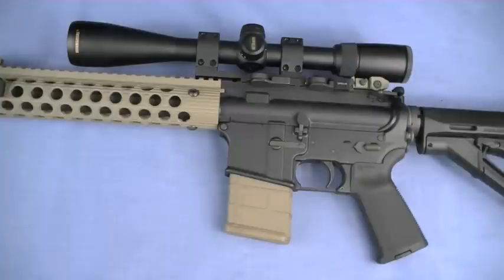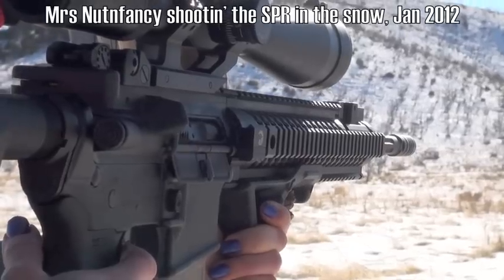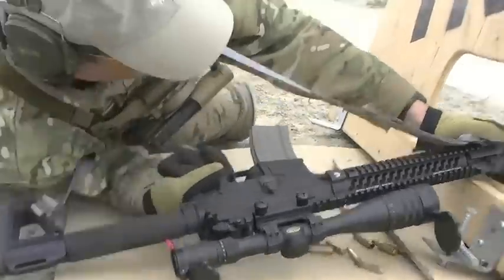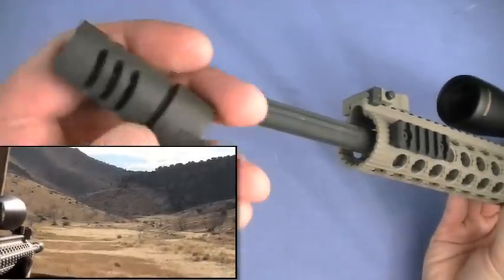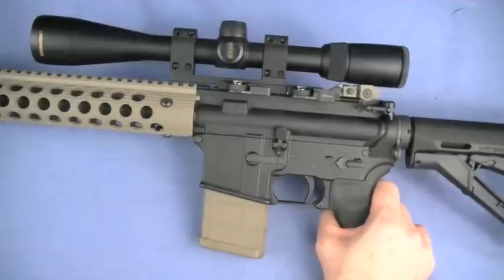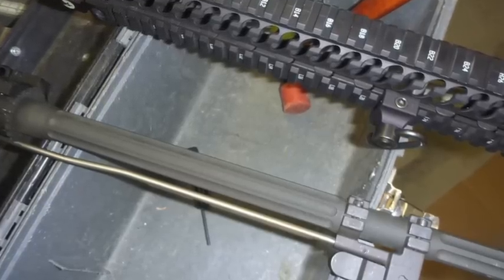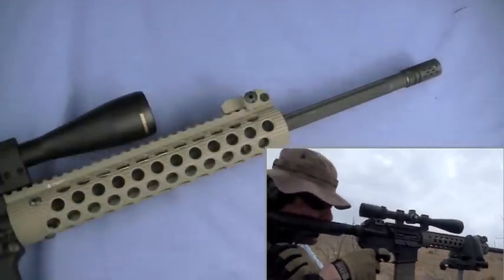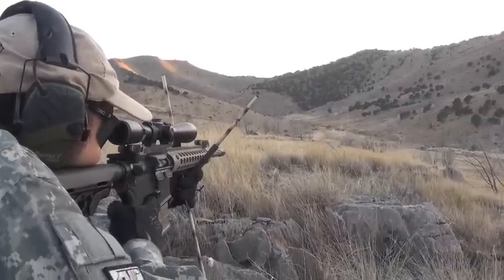"Precision AR-15: Concept SPR" by Nutnfancy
The SPR Concept has validity. A lightweight 5.56mm 18" barreled precision AR-15 or M16 variant rifle will offer somewhat improved ballistics, more lethality, and perhaps better precision. Most identify with the SPR as the US Army or US Navy Crane produced Mark 12 SPR in its various iterations. "Concept SPR" begins with an interesting discussion on the Special Purpose AR-15/M16 Rifle and its application, delineating fact from fiction on the SPR. Special emphasis is placed on the limitations of the .223/5.56mm cartridge in long range engagements. I concentrate my efforts and build is in Real World Application of the Special Purpose Rifle; gladly abandoning any attempt to duplicate a Mk 12 in the process. I am not in agreement with several of the component choices of the Mk 12 based on both cost and ergonomic considerations. Moreover I remain a non-worshiper of military adoptions realizing the innovative and unconstrained civilian market is superior in almost all respects. Instead I look to lightness, accuracy, durability, and top shelf ergonomics in the modifications of this rifle. This version of a TNP SPR, built on the Sabre Defense SPR #90116 model, achieves all of that as shown and weighs in at 6 lbs 14 oz with BUIS. This below most other 16" barreled AR-15 carbines. Components are shown and discussed in detail and its two years of shooting performance in TNP is the foundation of the review. Some will spend extraordinary levels of money to replicate a military Mk 12 Mod 0 or 1. I consider this a fool's errand unless the individual throws out the Second Kind of Cool flag (criticisms off limits then). You'd be better off to focus your build along this concepts shown here. In terms of capabilities and ergonomics, this super lightweight, fast, reliable, and accurate SPR meets and/or surpasses the vaunted Mk 12. Nutnfancy Likability Scale on TNP SPR: 10 out of 10